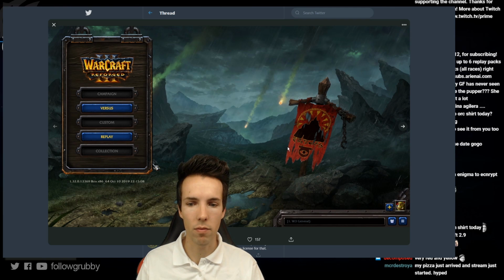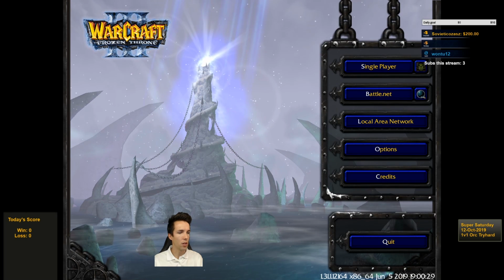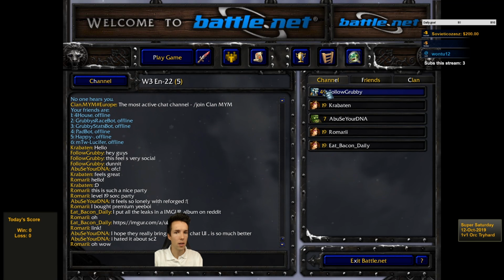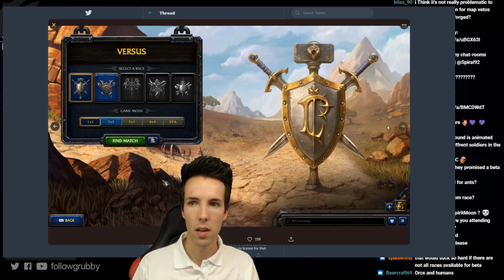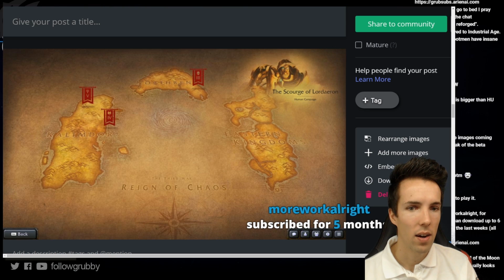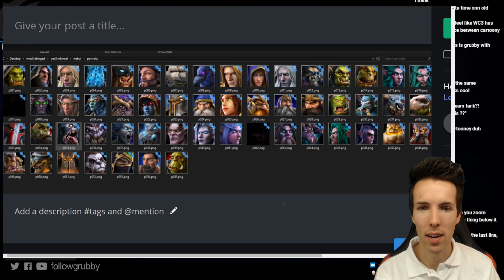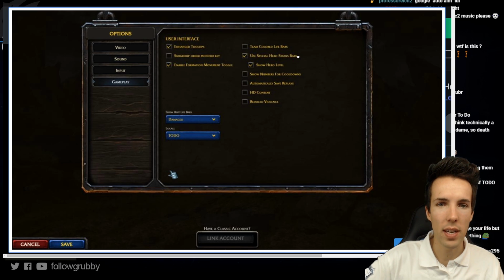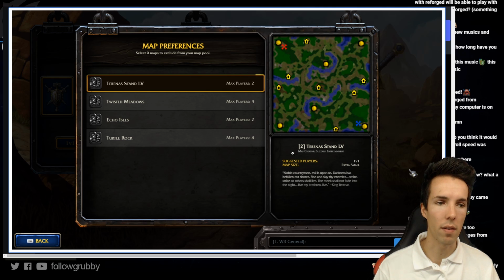Grubby | Warcraft 3 Reforged | NEW Leaks Revealed and Reviewed!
New Warcraft 3 Reforged leaks came out today.  A lot of them...
Pull up a chair.  Stay awhile and listen.